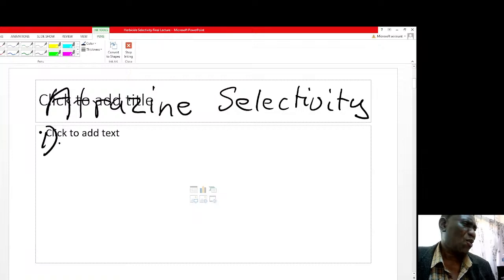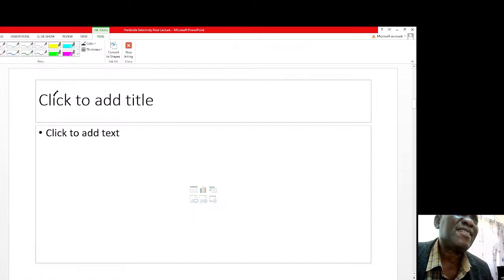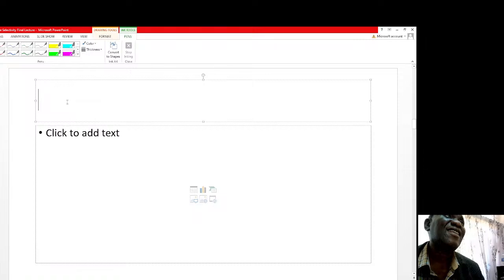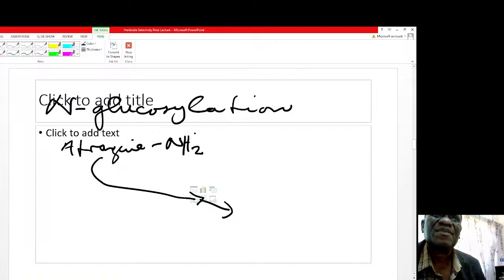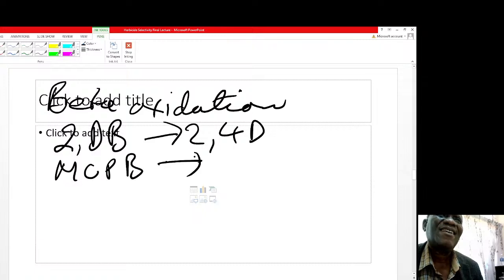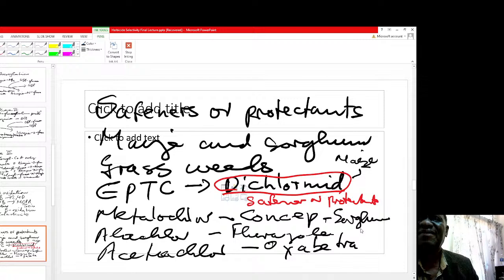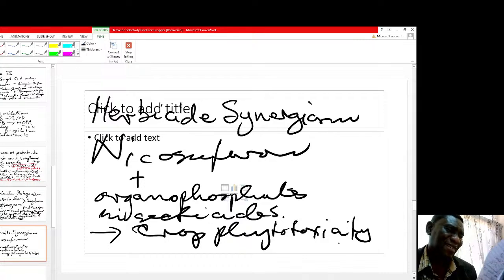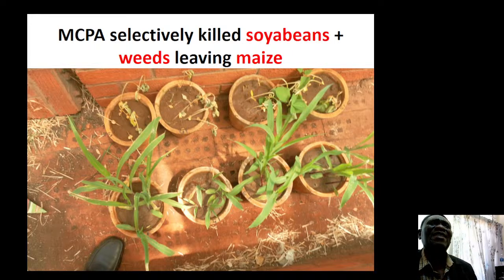Herbicide Selectivity Part 6